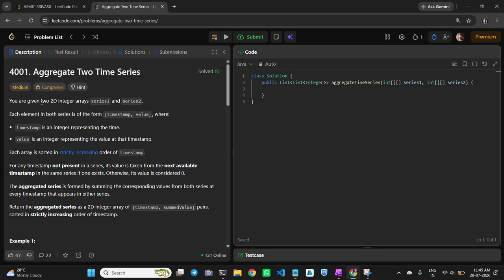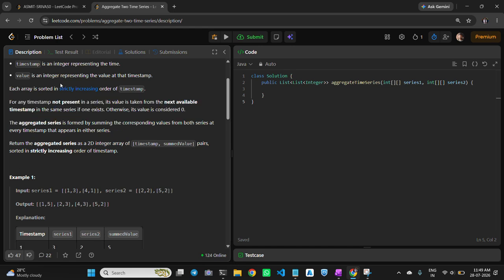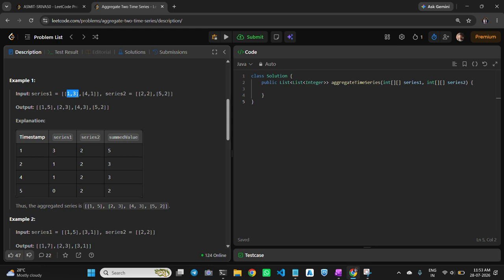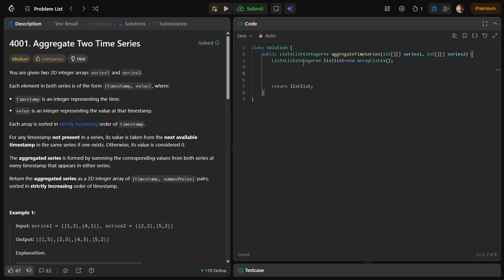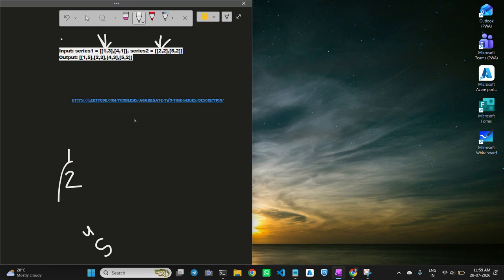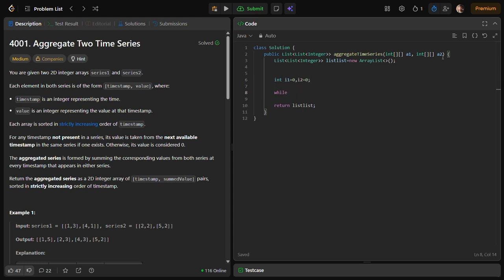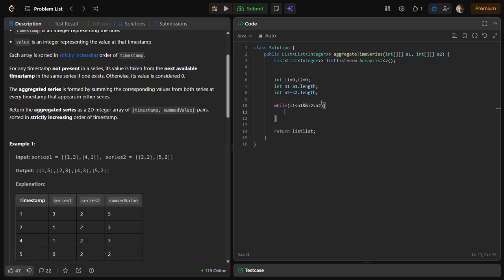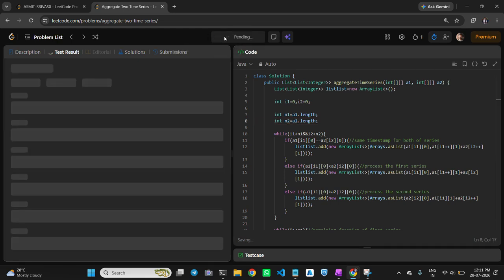4001. Aggregate Two Time Series | LeetCode Solution | Two Pointers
🚀 LeetCode 4001 – Aggregate Two Time Series | Java Solution | Two Pointers

In this video, we'll solve LeetCode 4001: Aggregate Two Time Series using an efficient Two Pointers approach in Java.

💡 Approach:
Since both time series are sorted by timestamp, we traverse them simultaneously using two pointers. At each timestamp, we calculate the aggregated value while handling timestamps that exist in only one series by carrying forward the next available value. This results in an optimal O(n + m) solution.

⏱️ Complexity:
• Time: O(n + m)
• Space: O(1) (excluding output)

📌 Problem:
4001. Aggregate Two Time Series

💻 Language:
Java